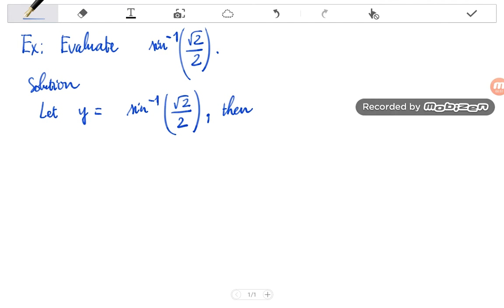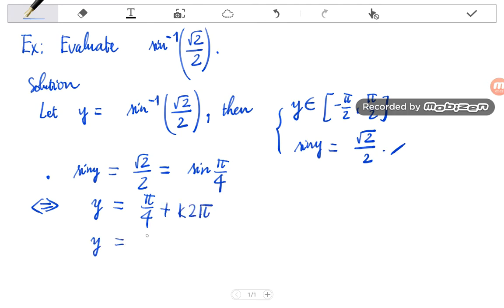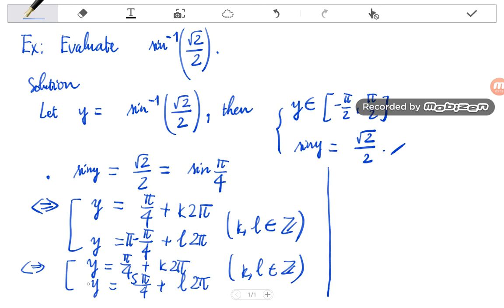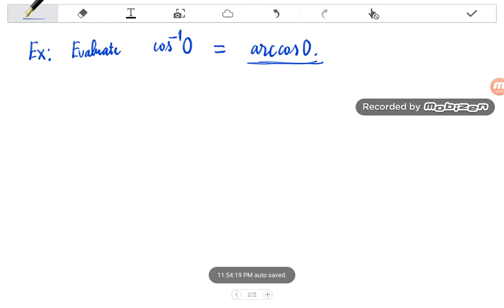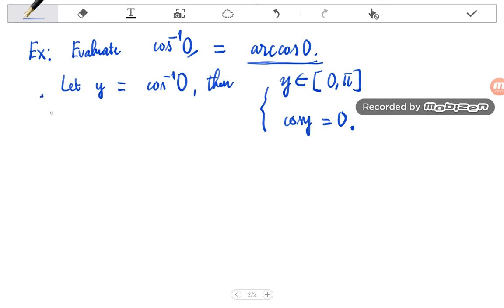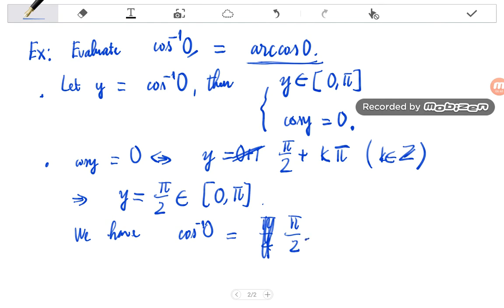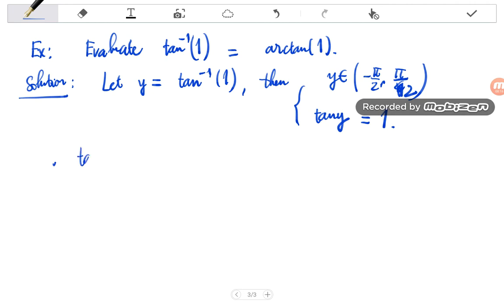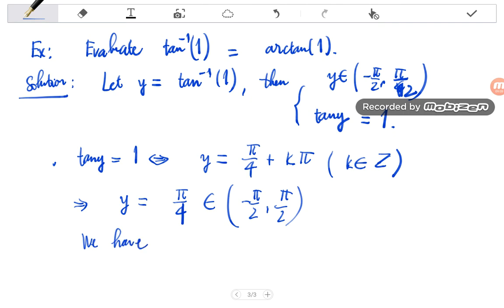Inverse functions example 1